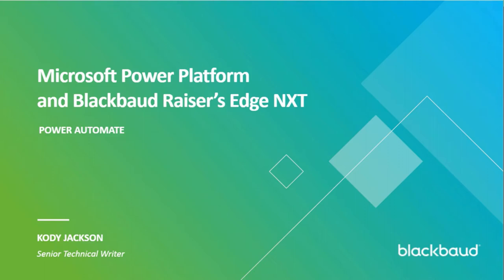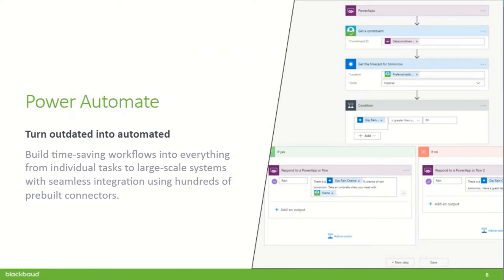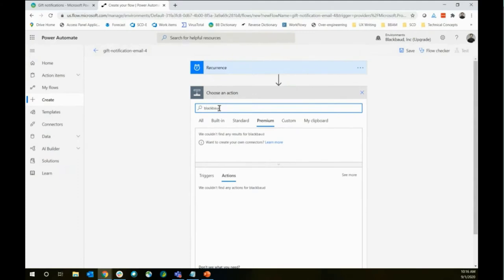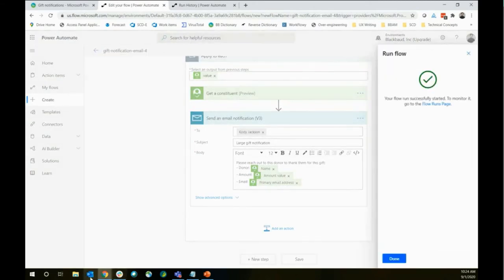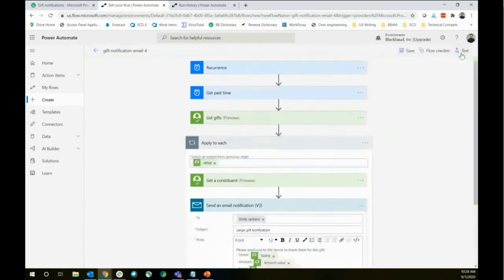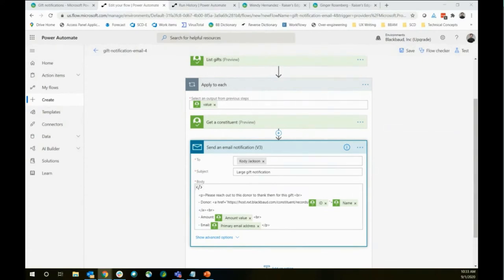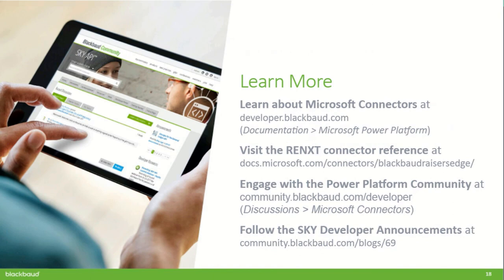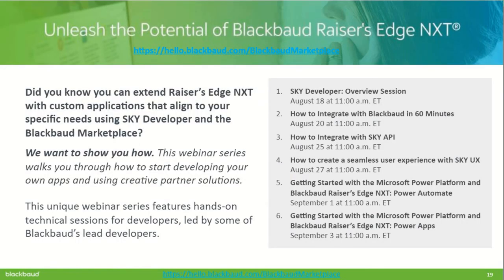Create a workflow with Power Automate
See how you can create gift notifications with Blackbaud Raiser's Edge NXT using Power Automate.